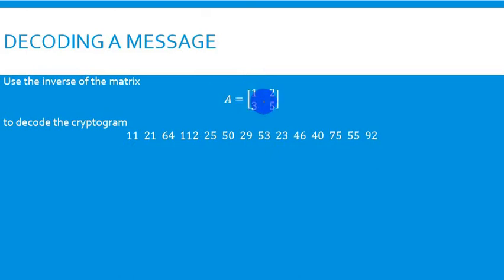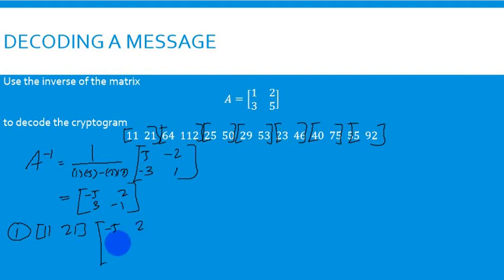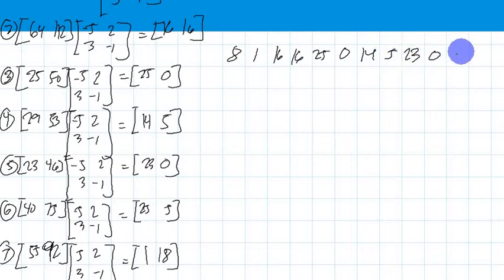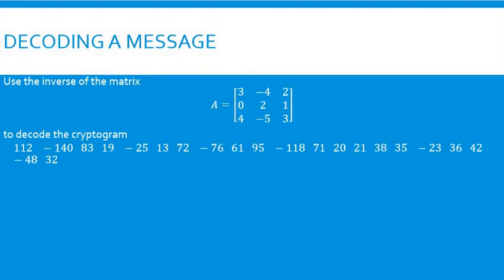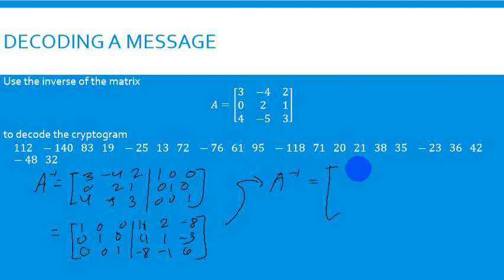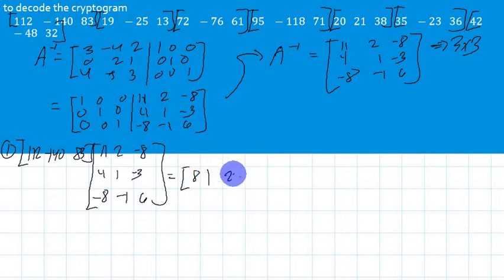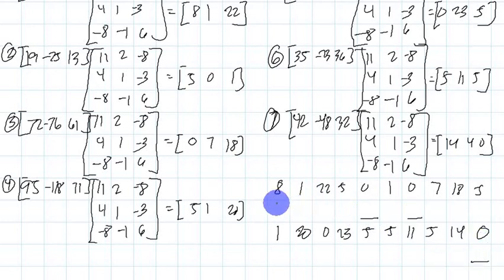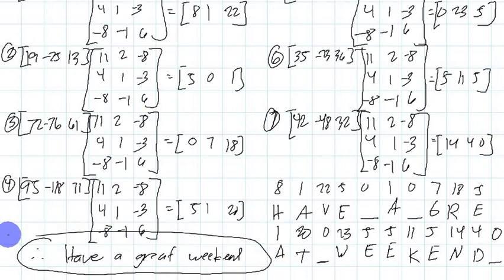Cryptography as an Application of Matrix Operations: Decoding a Message Examples